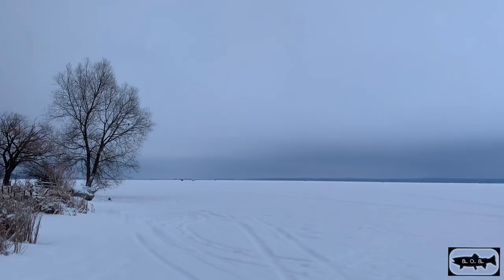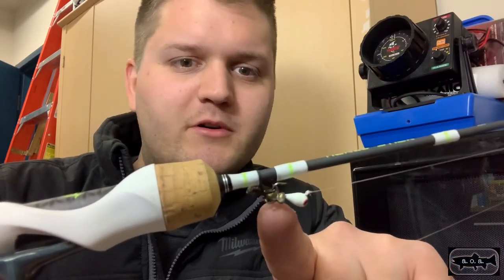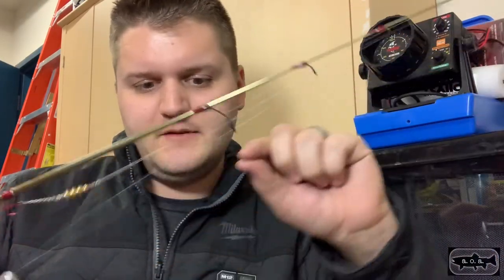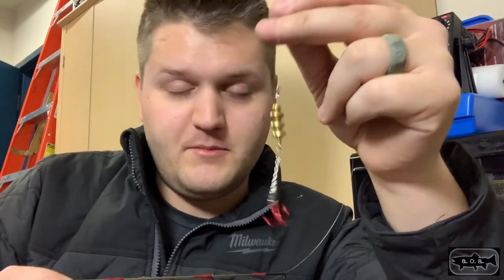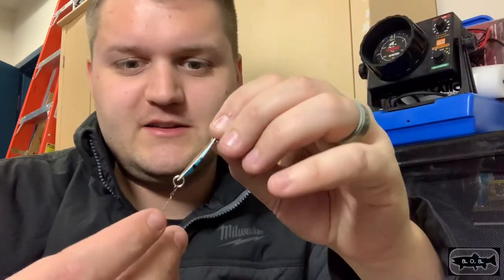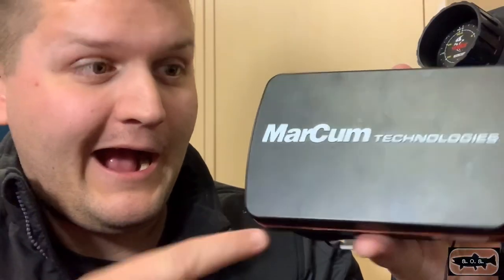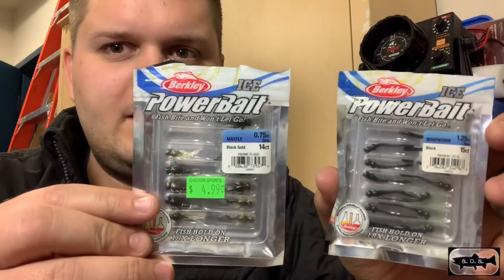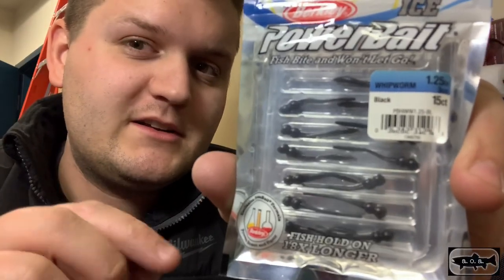Lake Simcoe Perch Fishing Techniques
We had a great day on the ice - here's the technique we used for our success